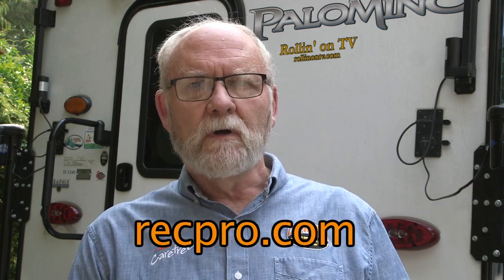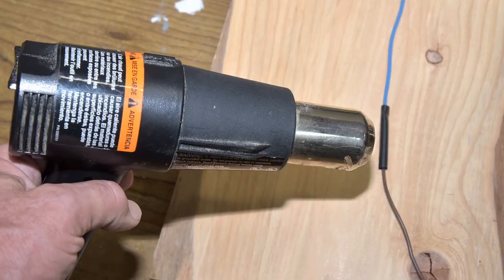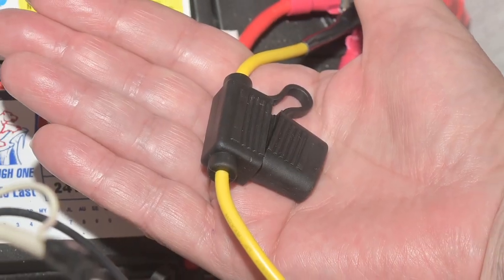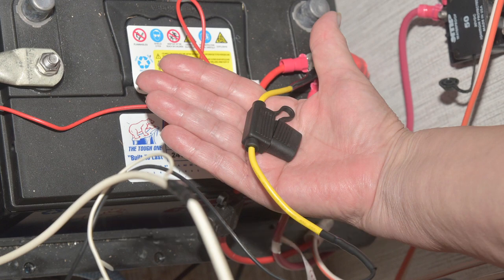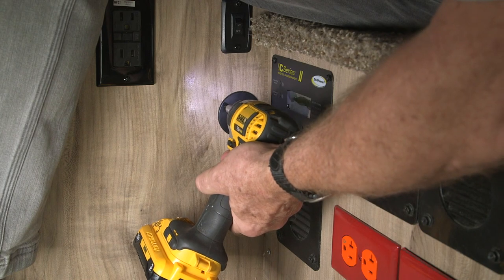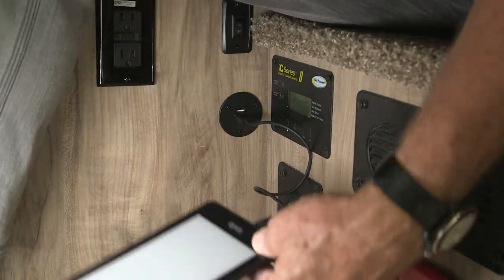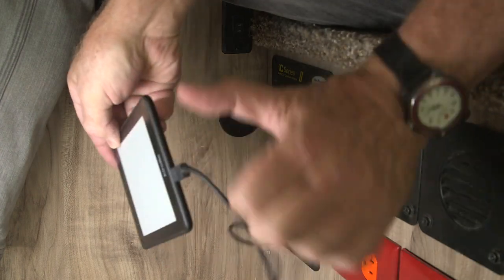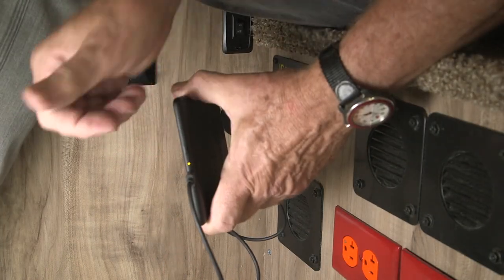Jeff Shows Us How to Install USB RV ports in an RV on Show Segment 2023-14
It's only been in the past few years that RV manufacturers have been installing multiple USB ports throughout their units. If you have an RV that could use one, two, or a few more USB ports, Jeff Johnston shows us how relatively simple it is to add those extra ports in your RV. From RecPro!